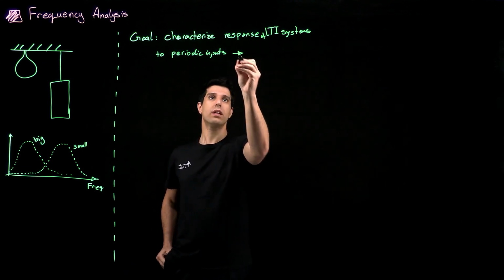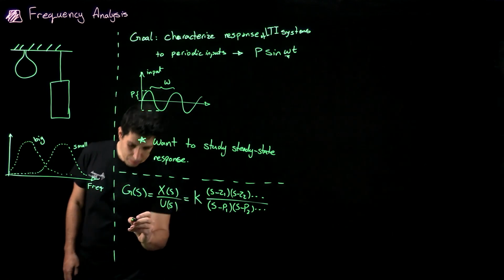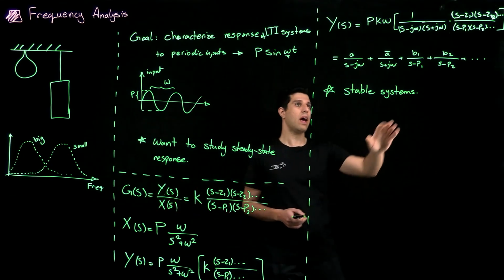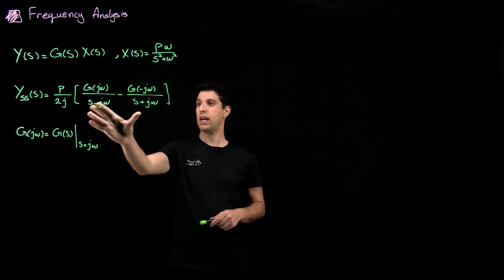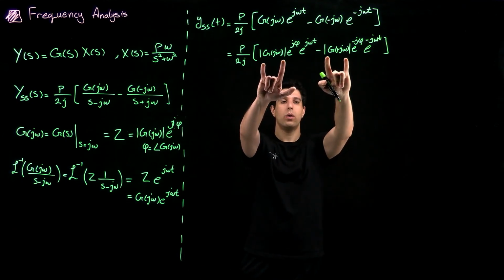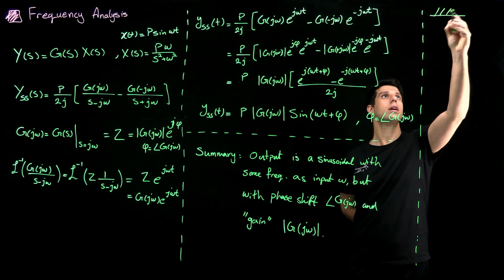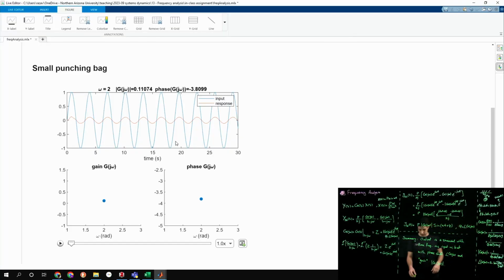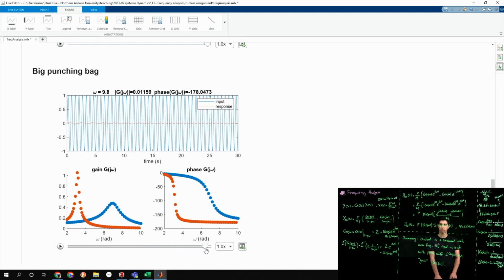ME 358 - Systems Dynamics - Frequency analysis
Lecture 12 - Frequency analysis